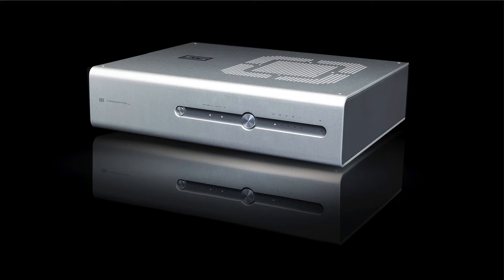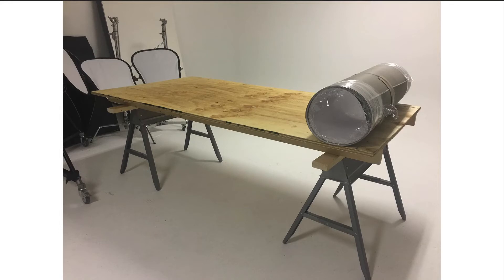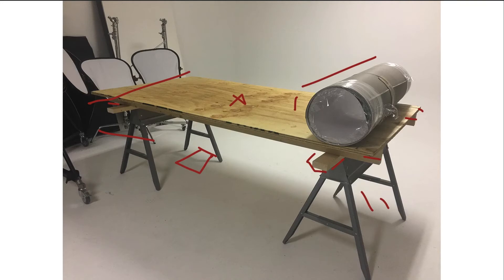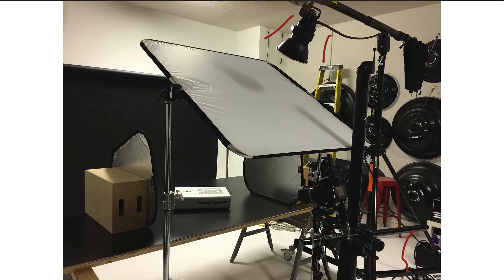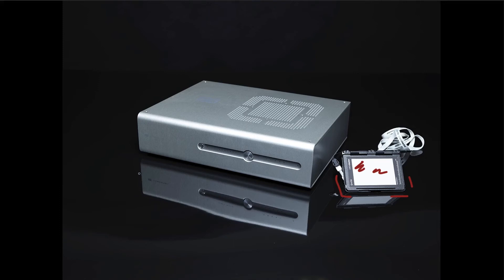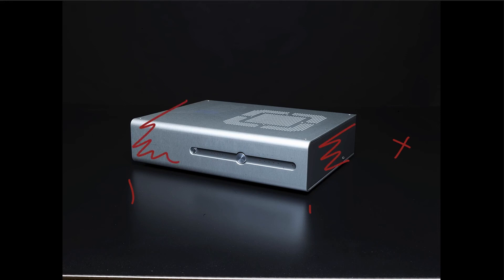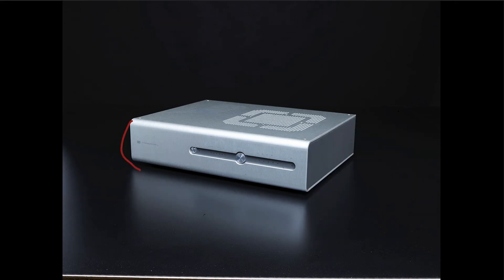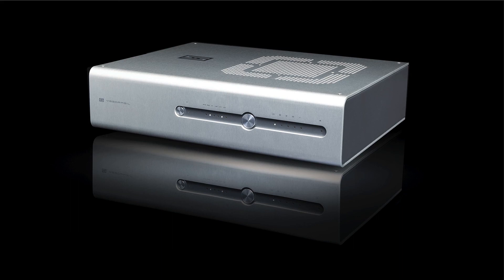Product Photography Lighting Basics with Michael Corsentino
We’re all exposed to product photography every single day of our lives, so there will always be a strong demand for it. This month, I take a look at some of the basic concepts of product photography and how to approach lighting and other technical details. Adding product photography to your services can be extremely profitable. But these tips are helpful whether you want to start doing it professionally or just sell some stuff on eBay.

One of the bonuses of product photography is the lack of the logistics, time constraints and budgetary concerns encountered with location shoots and managing creative teams. It’s just you alone in your studio with a product and your lights. You get to Zen out, put on some music and spend as much time as you need noodling and finessing everything until it’s perfect. For me, that’s heaven. Let’s look at how I approached a recent shoot of high-end stereo components for a leading stereo magazine.